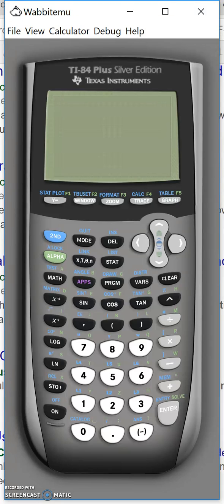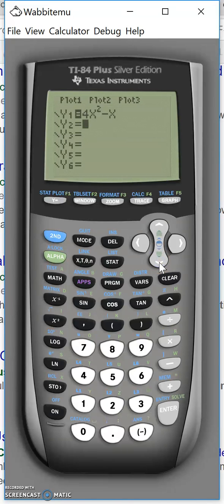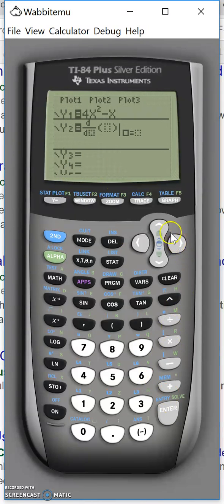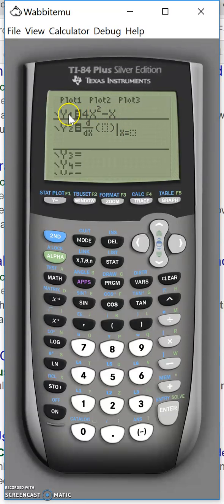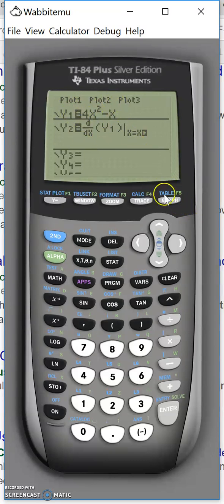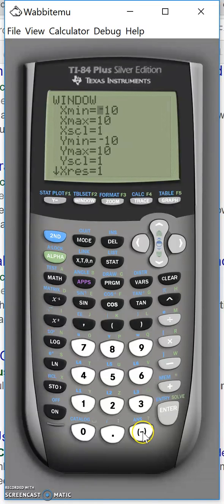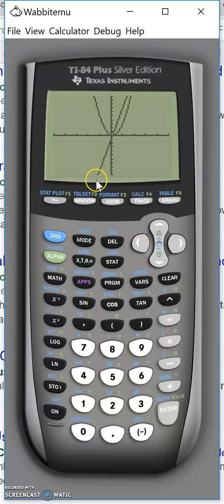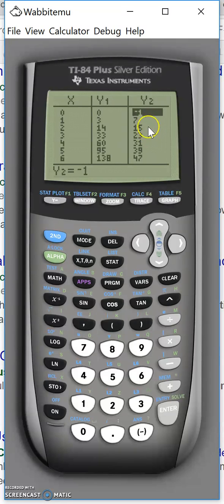ti 84 derivative function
Draw and explore the derivative function in TI-84.